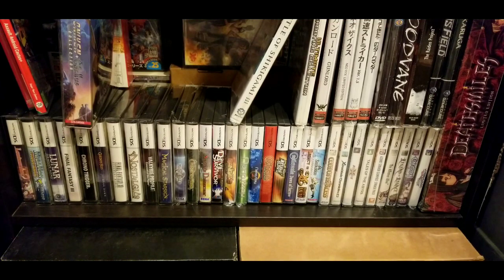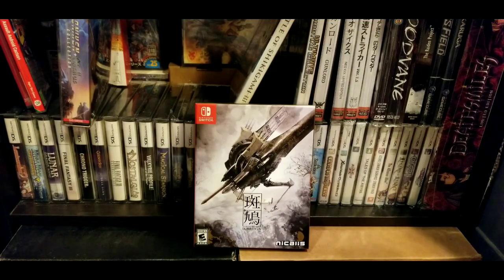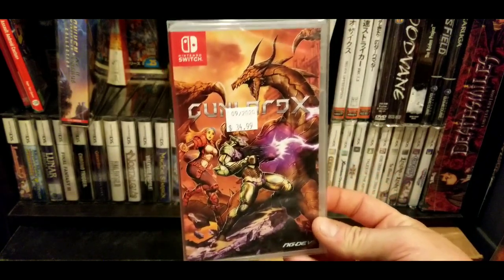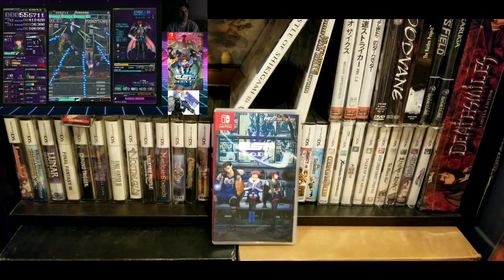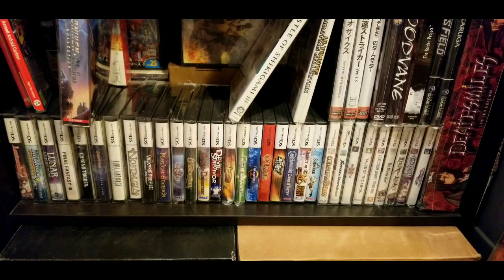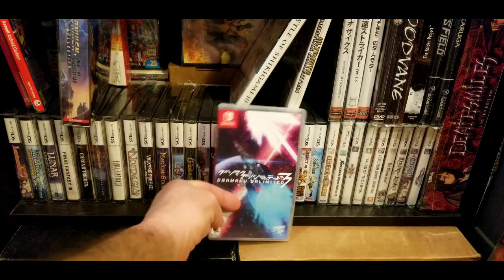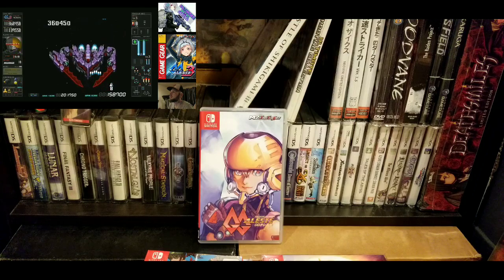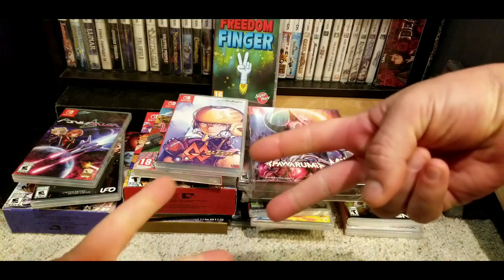My Nintendo Switch Shoot Em' Up Collection // All Physicals Baby! // Baltimore Retro Gaming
This is everything that I have (physically anyway) so far as shooters on the Switch, I have a couple run n guns and others that almost make the shoot em up list (like Xenocrisis) but to me games like that are twin stick shooters so we'll save those for another video.